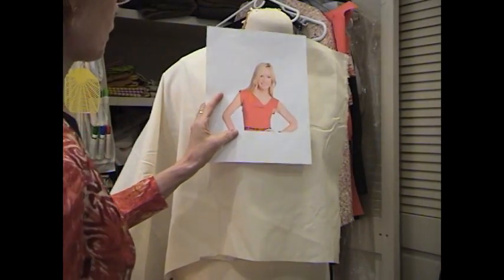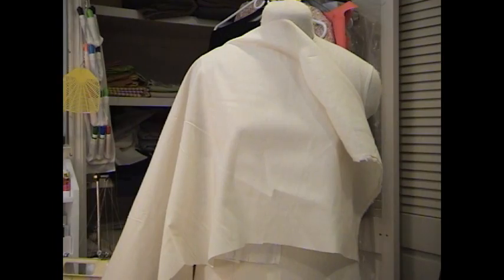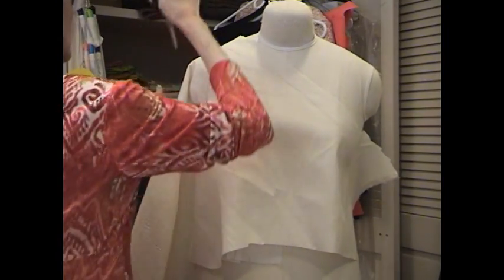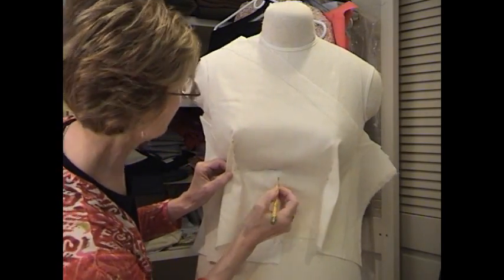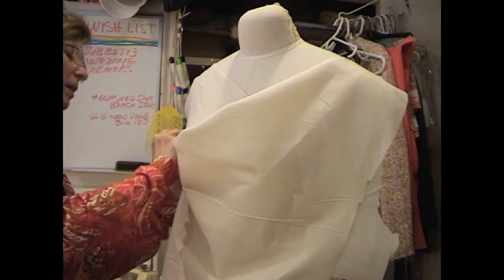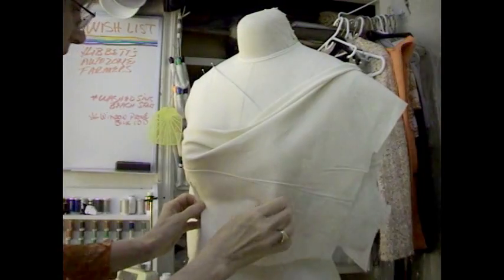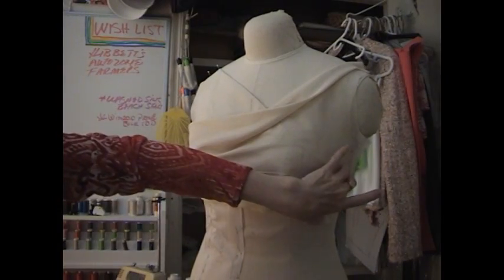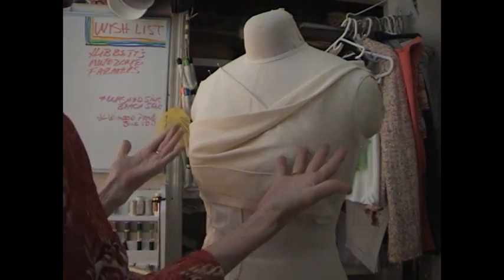How to drape the famous Hollywood starlet dress.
How to drape that famous hot dress all the starlets in Hollywood are wearing.  Use Vogue 8872 with a few alterations.